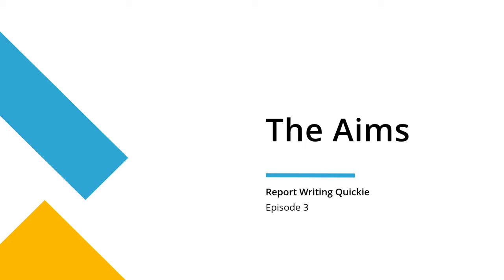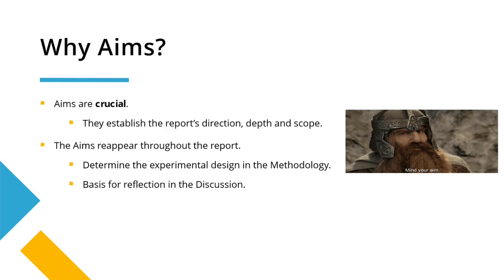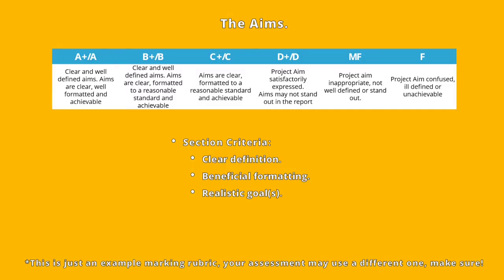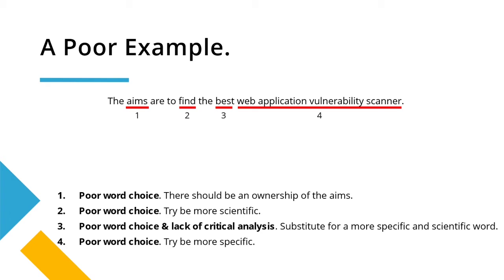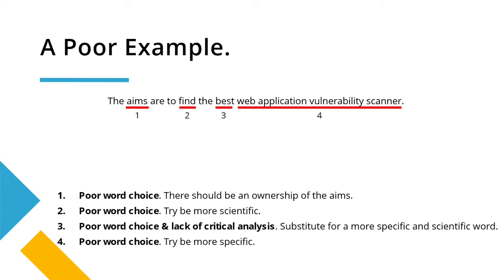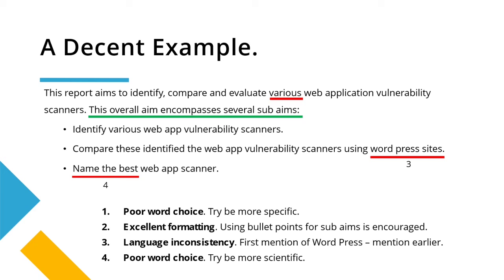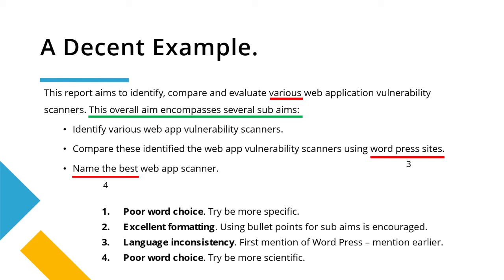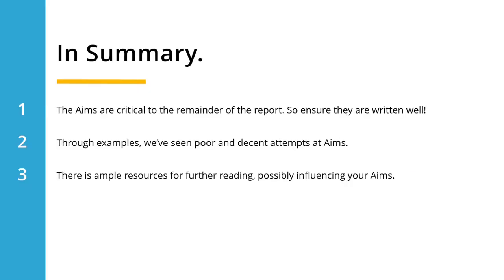Report Writing Quickie - Episode 3 - Aims